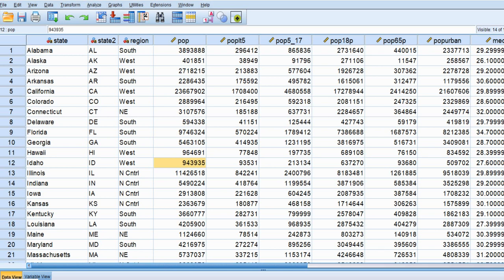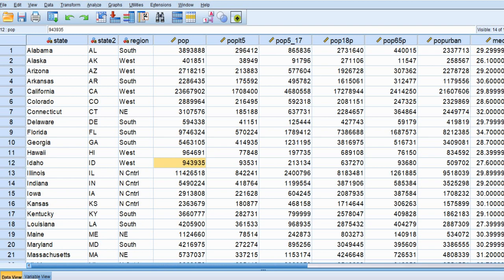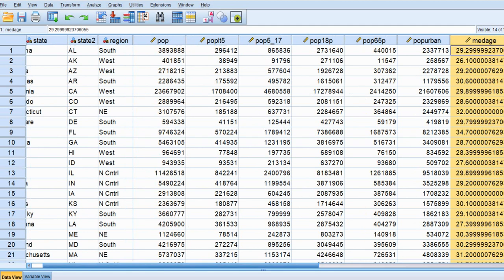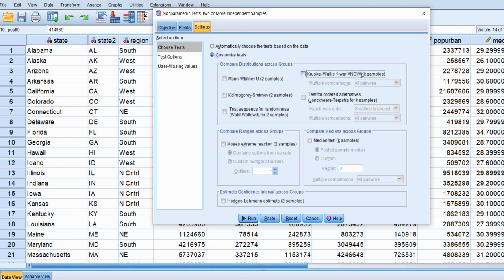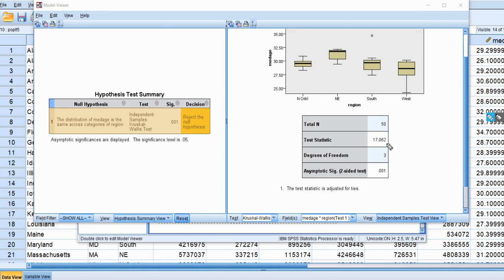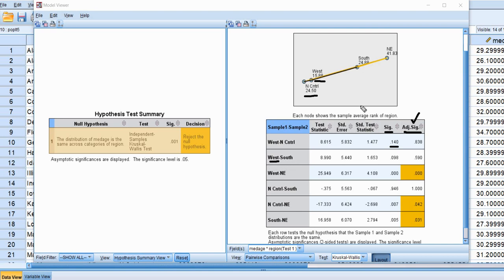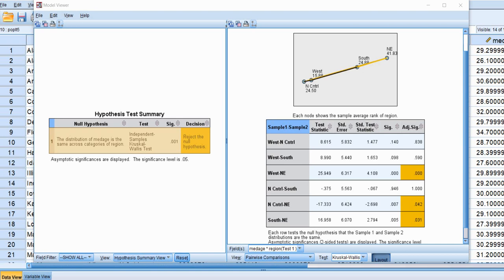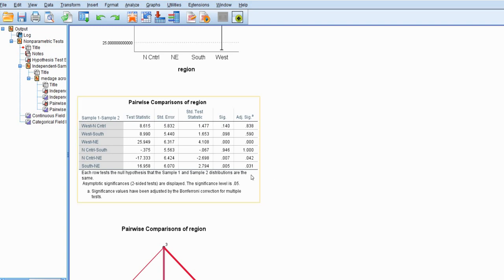How to perform a Kruskal-Wallis one-way ANOVA and Dunn's post hoc tests using SPSS (Feb 2021)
This video provides a basic introduction to the Kruskal-Wallis test and Dunn's post hoc tests using SPSS.

Download a copy of the SPSS data file used in the video

Download a copy of the Powerpoint referenced in the video